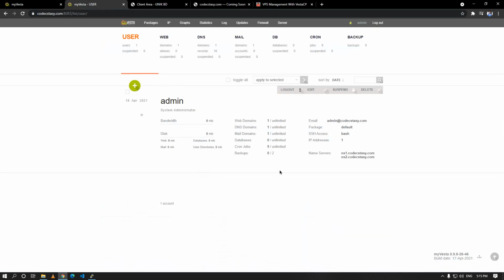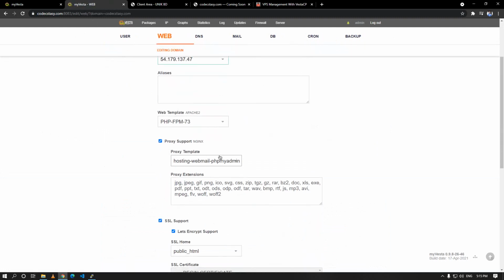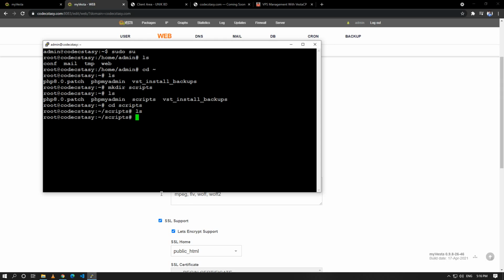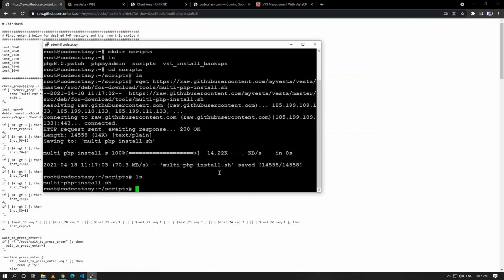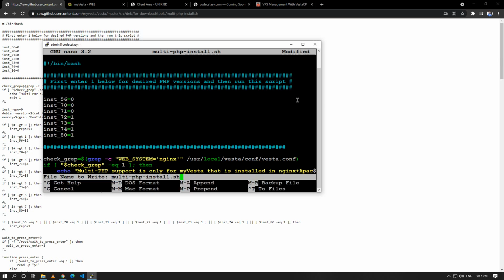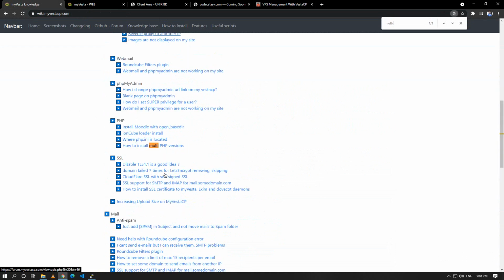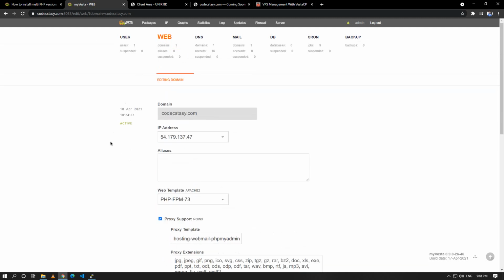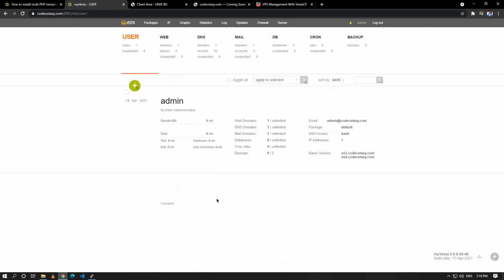17 Installing Muliple PHP versions and ssl features in my vesta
Hey guys,
I have come up with a new tutorial that how you can manage your VPS server very easily for free. This is also a full VestaCP tutorial, a full AWS tutorial mostly a full AWS EC2 Tutorial. By this, you may also learn how to manage the VPS server easily.

Here I've shown you how you can have multiple PHP versions in server and assign it for domain